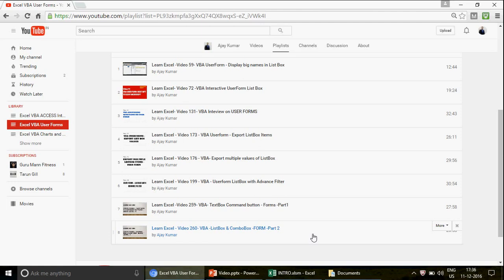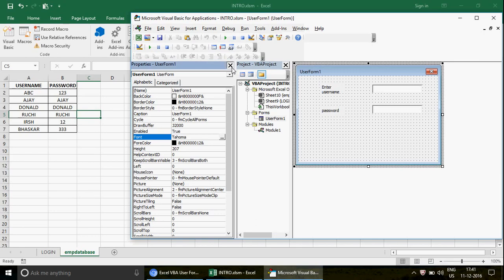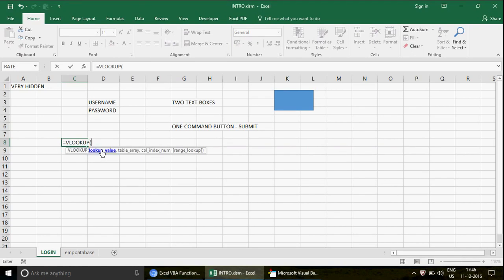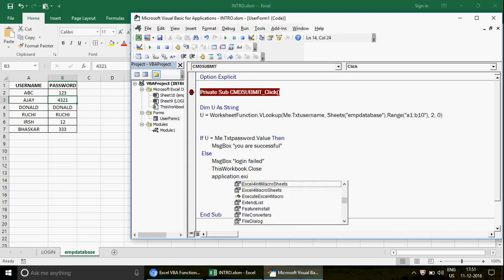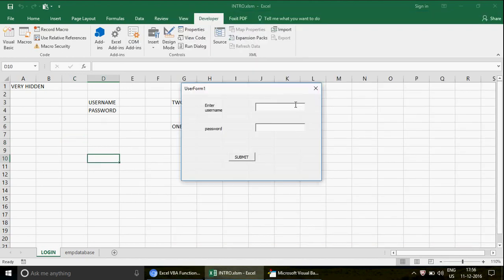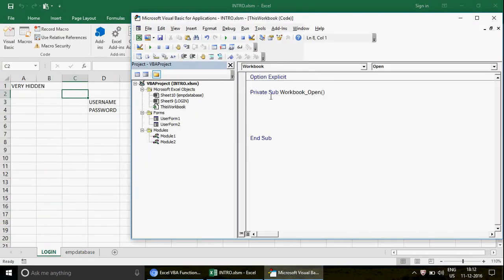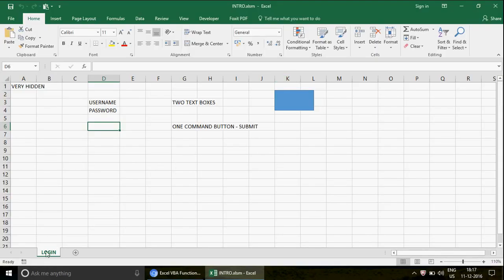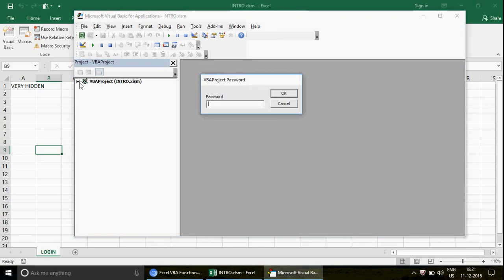Learn Excel - Video 262 - VBA UserForm- Create a Login Page -Part 3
Learn how to create login page in excel using FORMS. We are learning the Vlookup and how to call one form from another.

Please see  courses on Udemy along-with links  and join me in these world -class designed live classroom sessions.  Bet. you will not be disappointed.